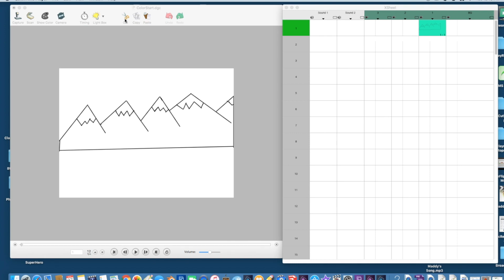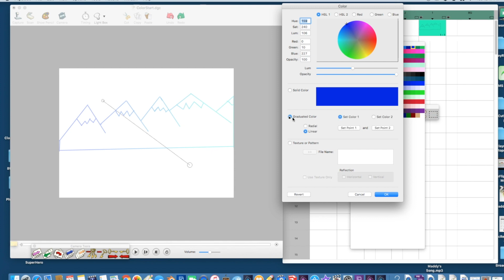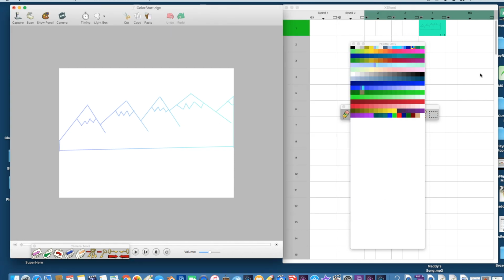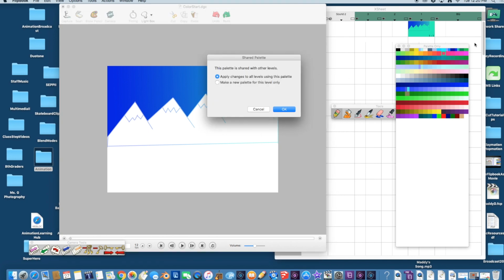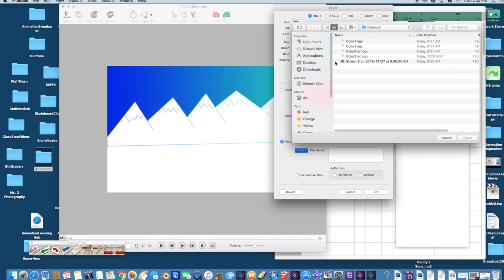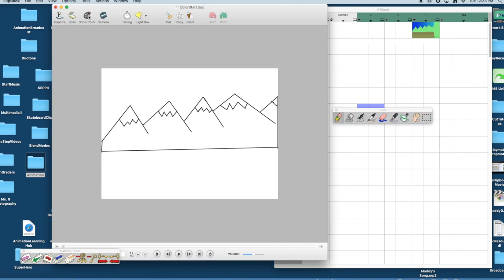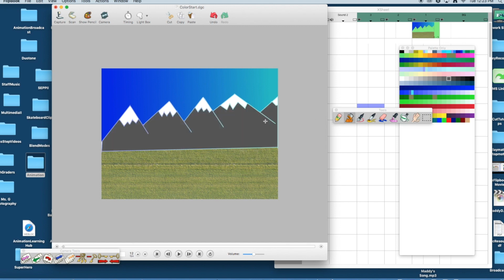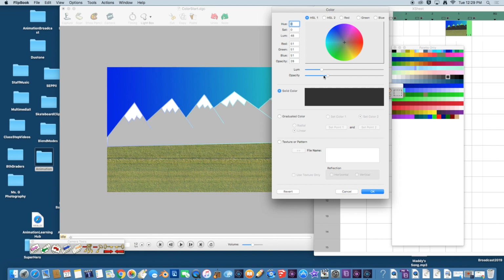Gradient Texture Opacity in Flipbook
Add Gradient/Texture/Opacity Using Flipbook